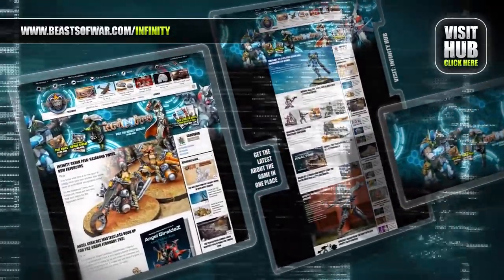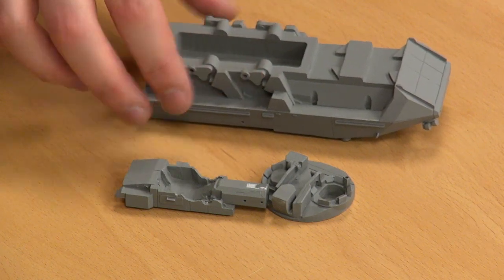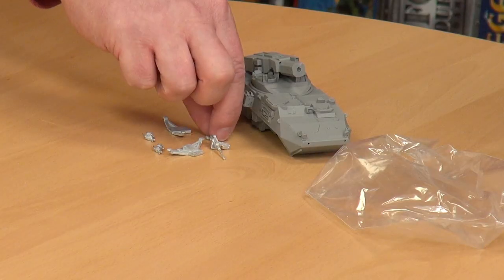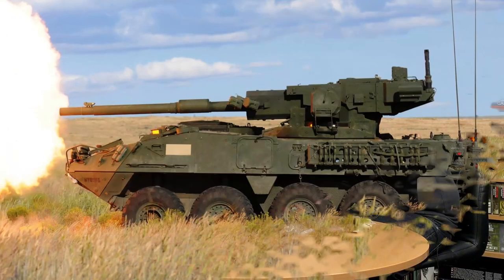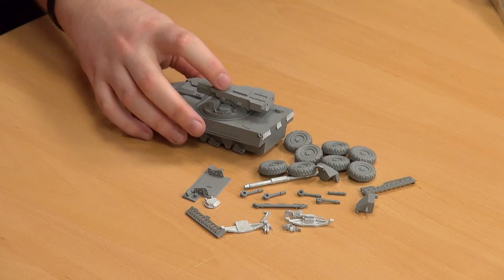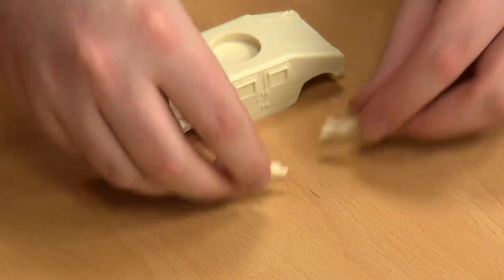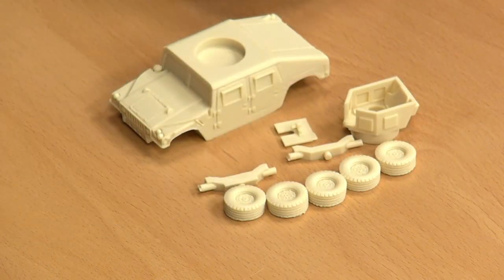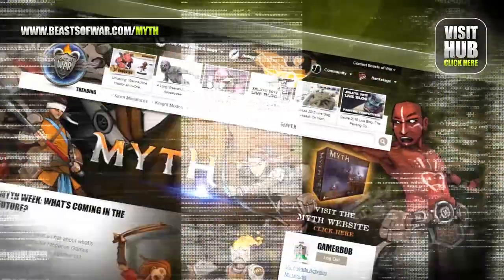Unboxing: Empress Miniatures' MGS Stryker & Humvee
Keith from Empress Miniatures has once again joined John to show off some more awesome looking modern warfare vehicles. This time we go stateside for US military mainstays the MGS Stryker and the iconic Humvee.

The Stryker is an eight wheeled armored fighting vehicle with the MGS variant being a Mobile Gun System with a 105mm gun.

If you've ever seen an action or modern war film you'll instantly recognise the Humvee. It's not going to be out of place in Sci-Fi or Horror either so don't feel like it's restricted to historical gaming!

How would you utilise the Humvee in a zombie game?